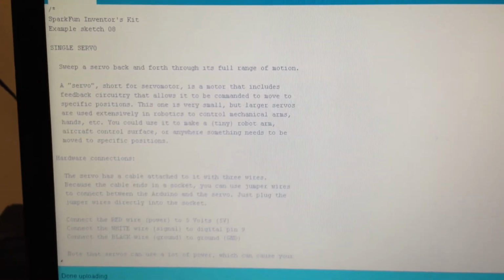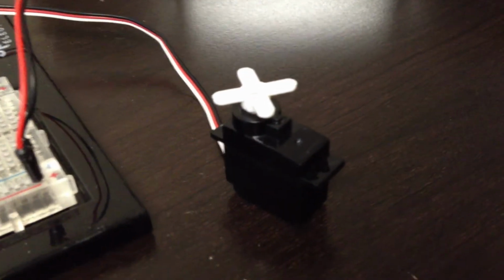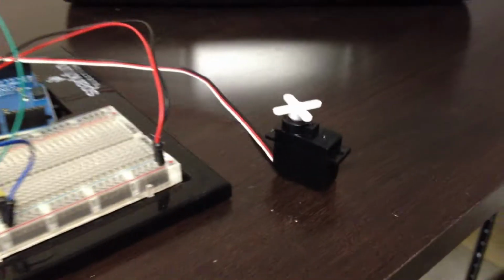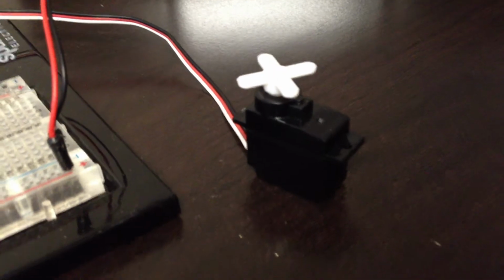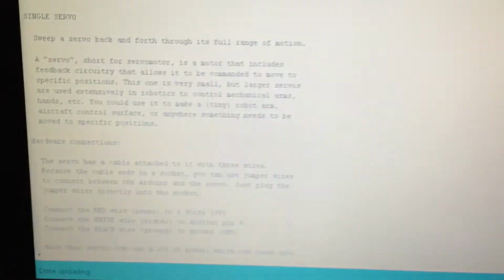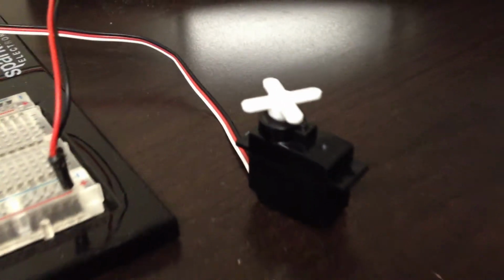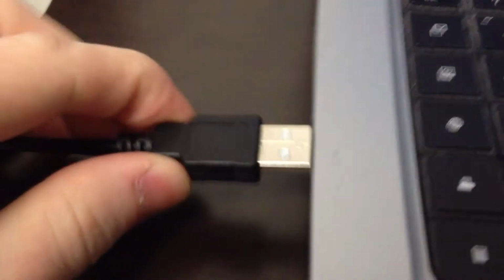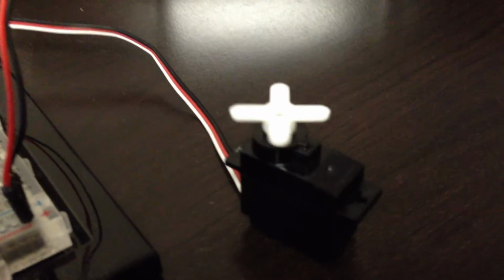I400 Brodsky Choi Circuit 8 (A Single Servo) Arduino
*This video was created for a class project. I do not claim rights to or ownership of any copyrighted materials.

Tools used:
-Arduino
-Arduino Uno
-Sparkfun Inventor's Kit